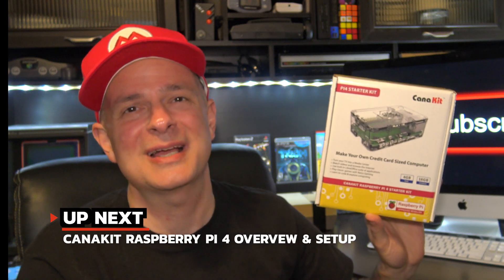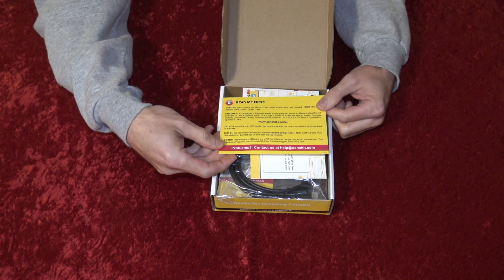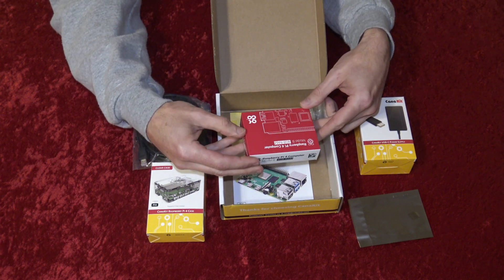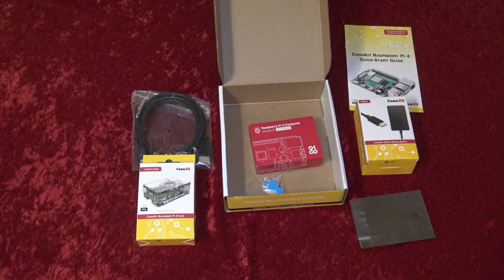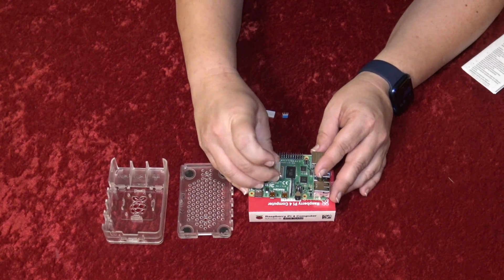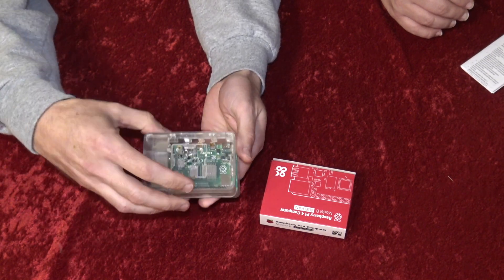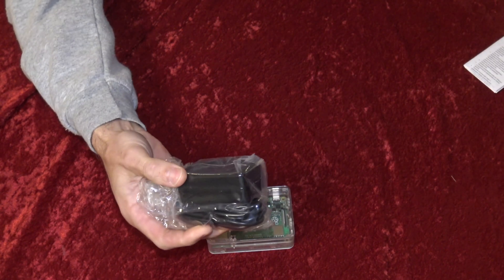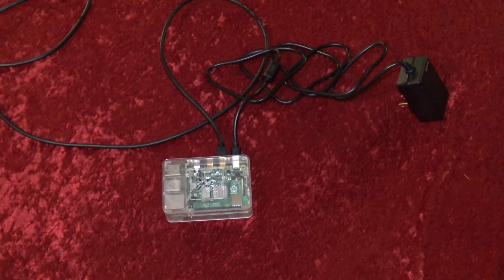Canakit Raspberry Pi 4 Unboxing, Overview, And Setup Guide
Check out this Canakit Raspberry Pi 4 starter kit unboxing, overview, and setup guide.
Ubuntu Install RetroArch Complete Guide | Install RetroArch On Ubuntu

Links featured in the video:

Grab this upgraded kit with 32GB microSD, cooling fan, power switch, and upgraded case here:
(Amazon link)